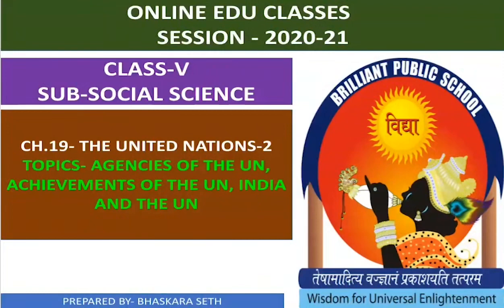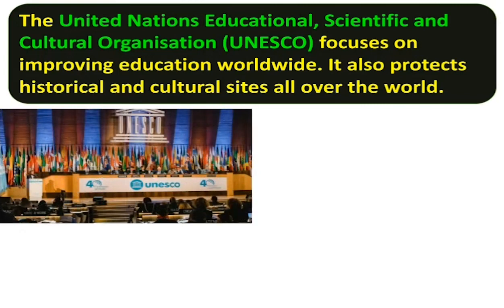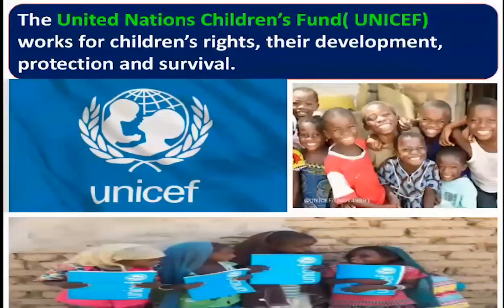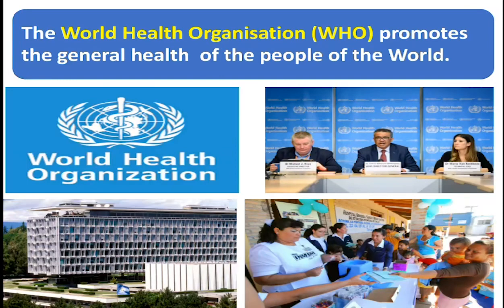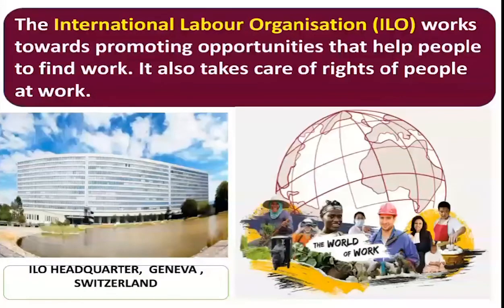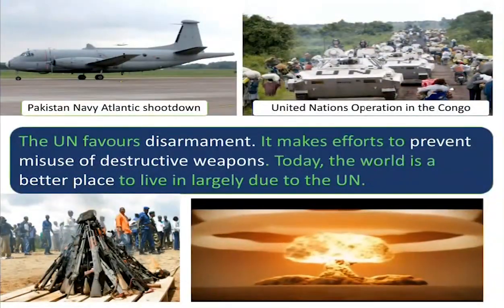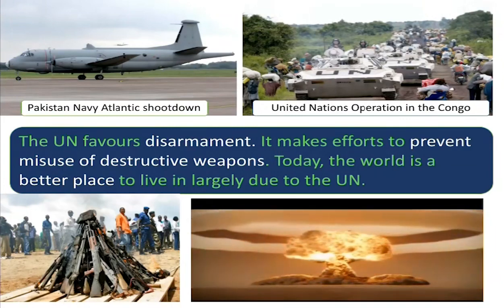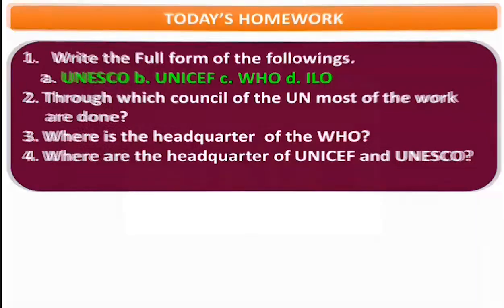Class V Social Science, Ch 19 The United Nations 2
By: Bhaskara Seth